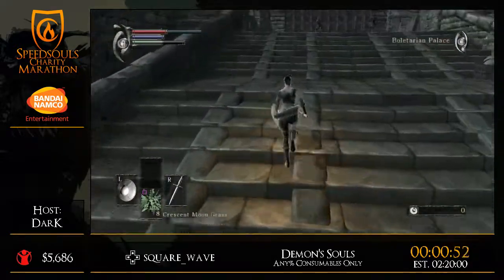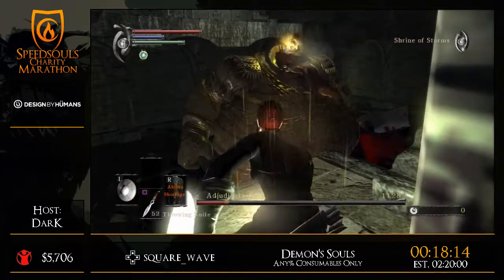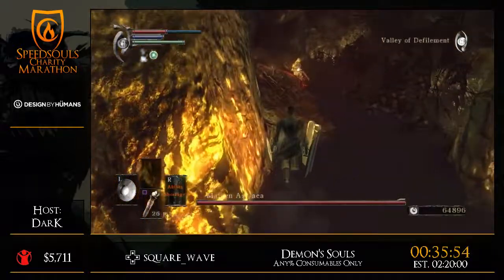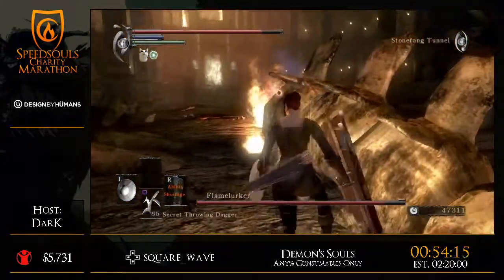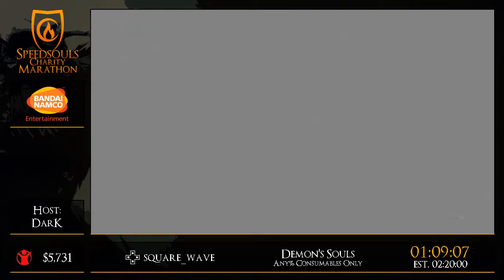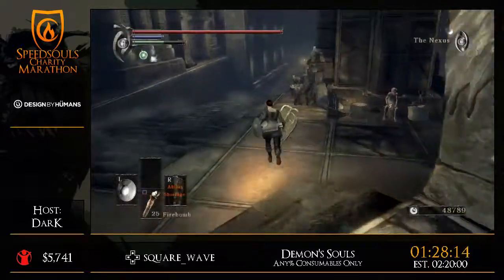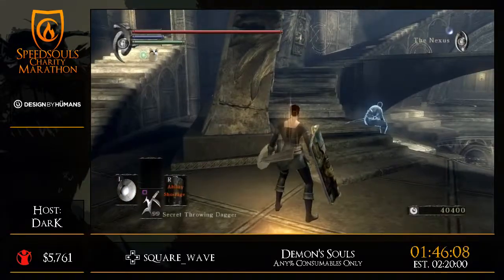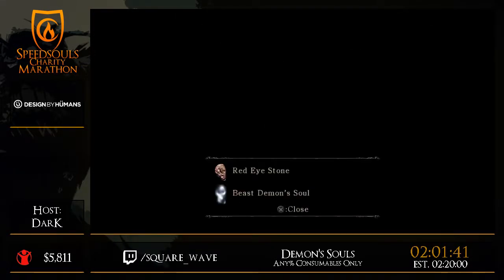Demon's Souls Any% Consumables Only by Square_Wave [SCM 2017]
This run was performed at Souls Charity Marathon benefitting Save the Children. SoulsSpeedruns is the official Souls series speedrun community. Annually the community holds a charity marathon with back-to-back Souls series showcases, challenges, and speedruns.